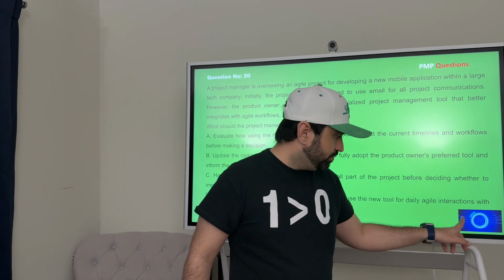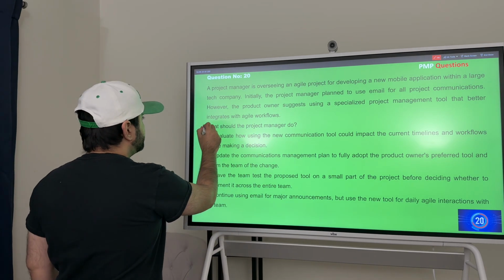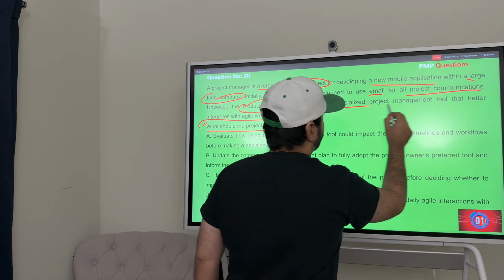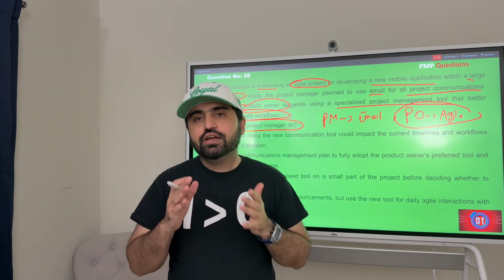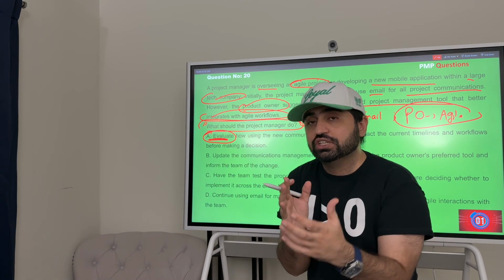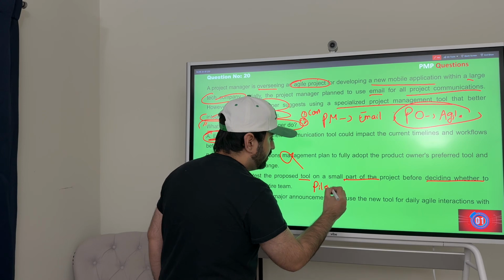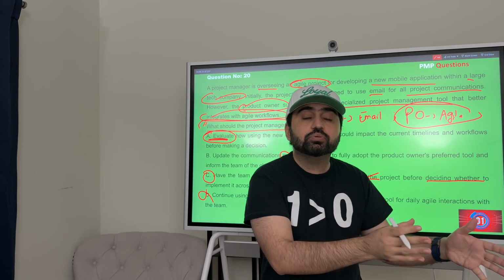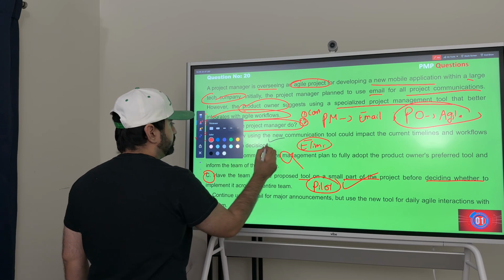Daily PMP Question # 01 - 28 Feb 2025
— Amer I am going to daily share questions for PMP. This is a good question for pmp. This will help you to prepare for PMP.